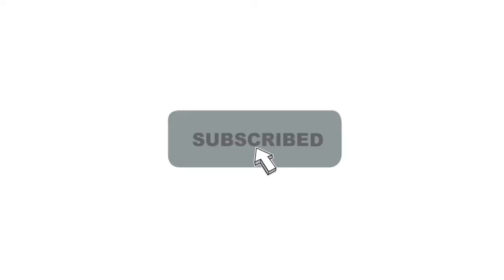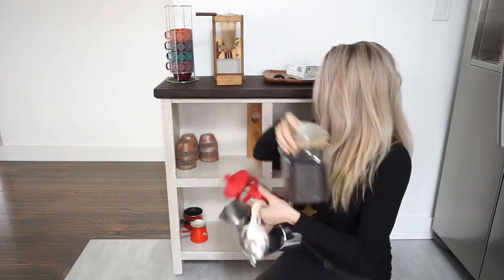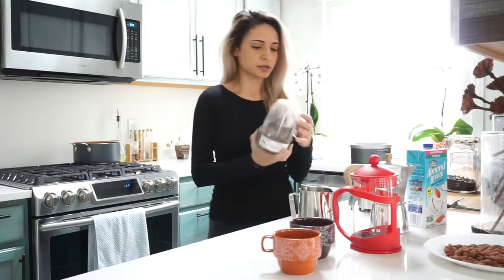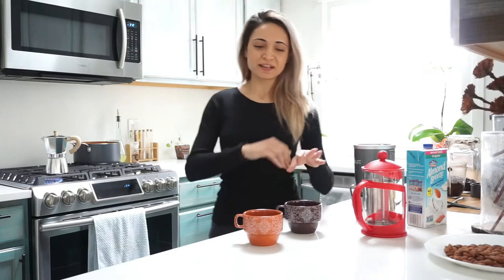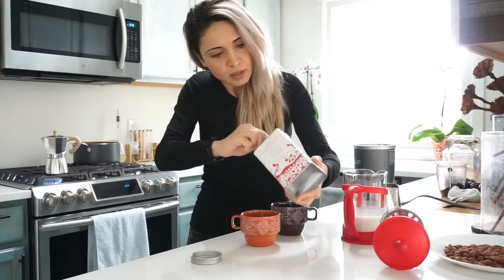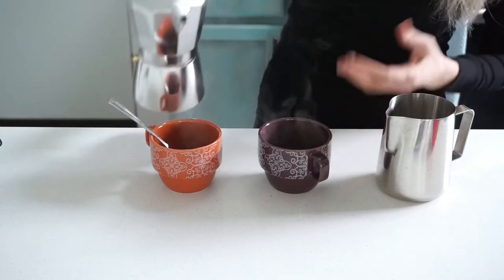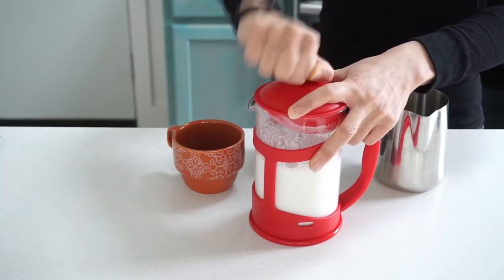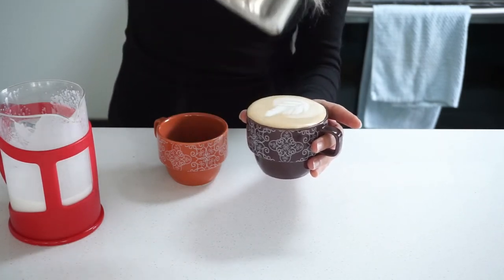Homemade Latte | Specialty Coffee At Home Without Machines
Item you’ll need:

Coffee
Milk
Stovetop espresso maker
French press
Milk frothing pitcher
Digital thermometer